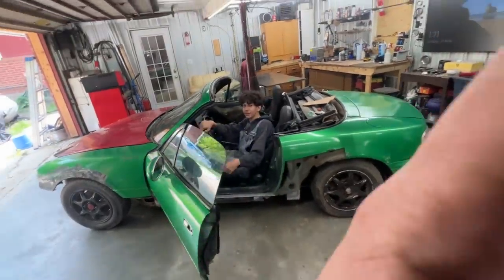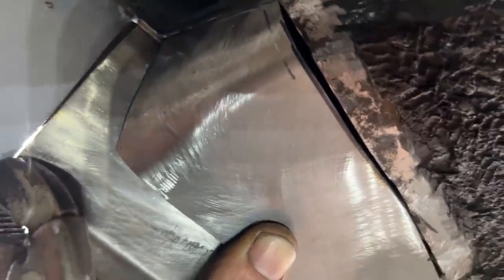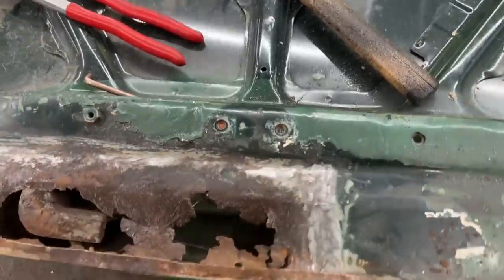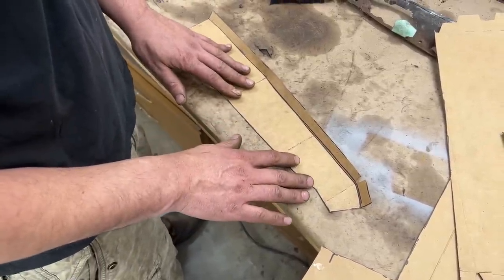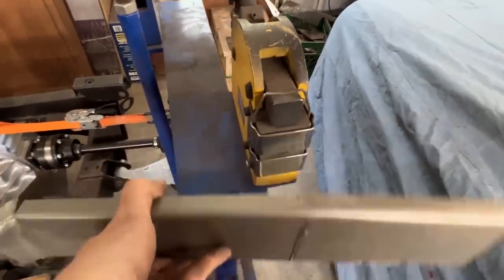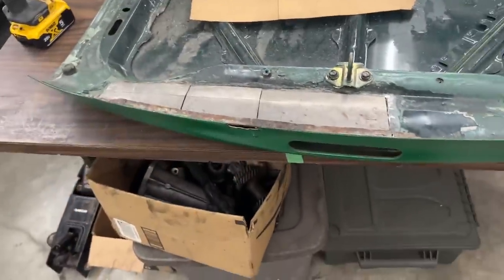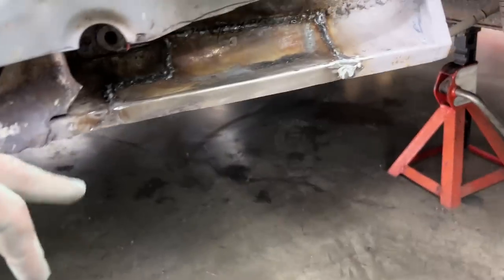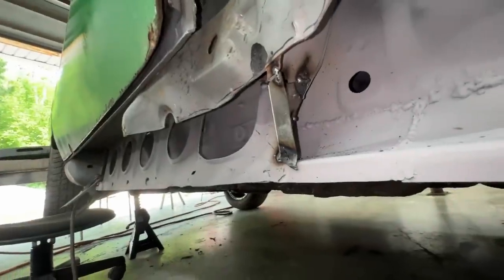1994 Mazda MX5 Miata - Part 17 - Inner Rocker Structure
The metal work continues. We are almost done with the inner structure of the rocker. Nik is also working on the boot lid. Turns out we have some complicated patches to do there as well.